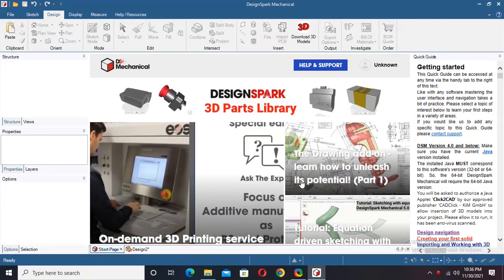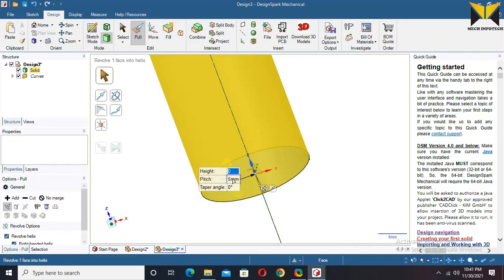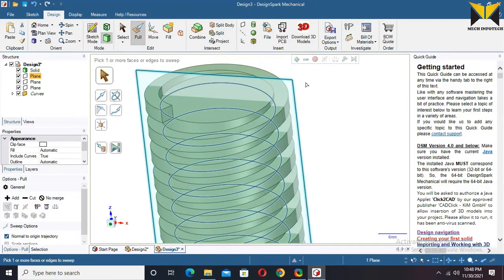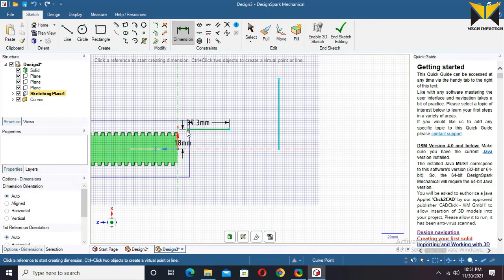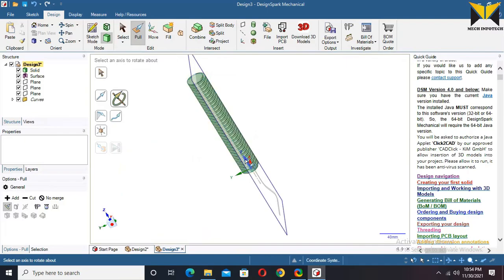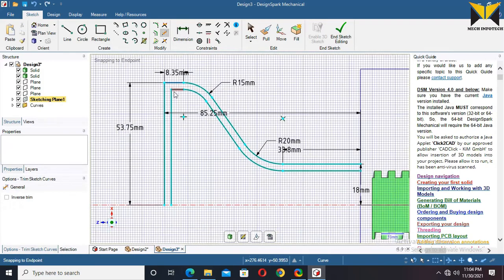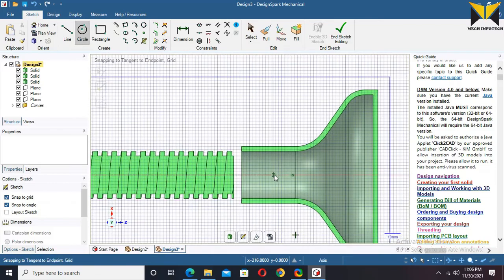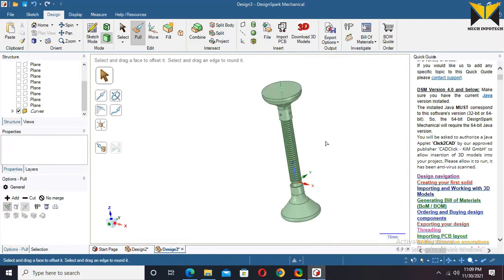Sweep in DesignSpark Mechanical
Learn Sweep in Design Spark Mechanical, This tutorial for beginners   Watch carefully and Every one  can learn easily.
DesignSpark Mechanical is a free 3D CAD solid modeling software. DS Mechanical enables users to solid model in a 3D environment and create files for use with 3D printers.